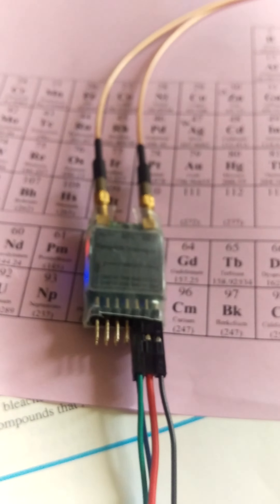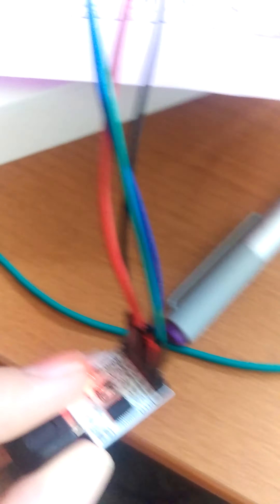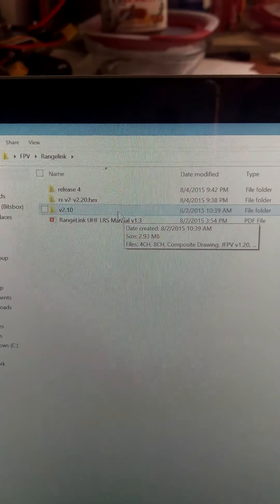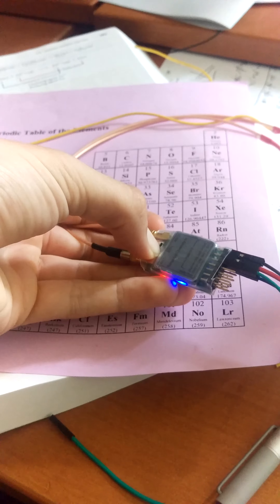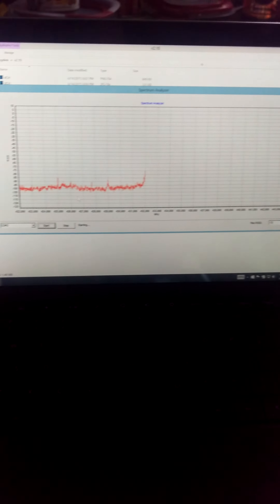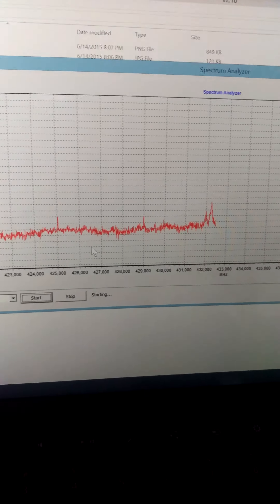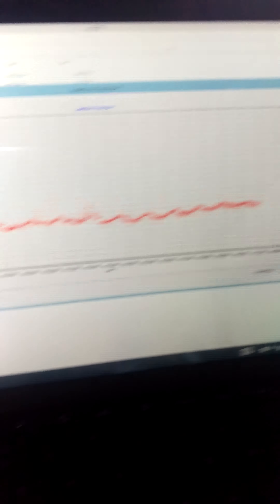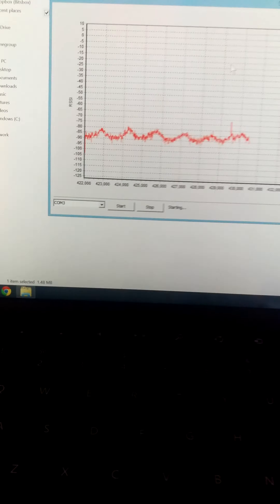Rangelink spectrum analyzer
On 4ch rx. Also works on 8ch.